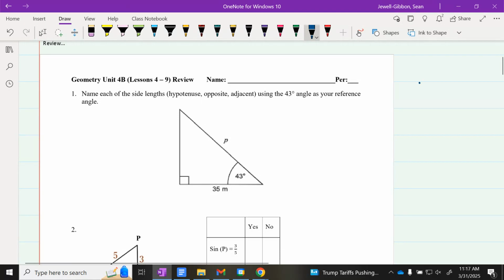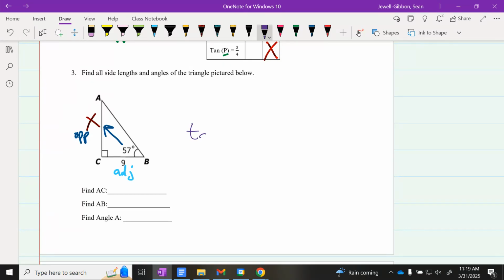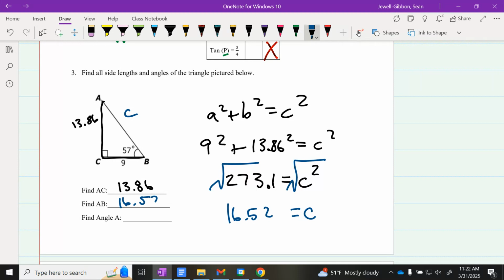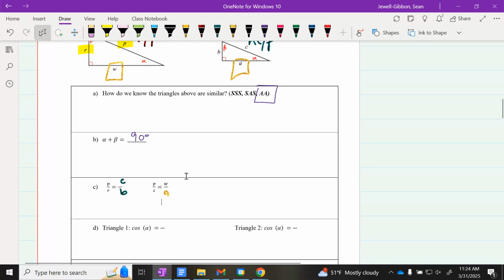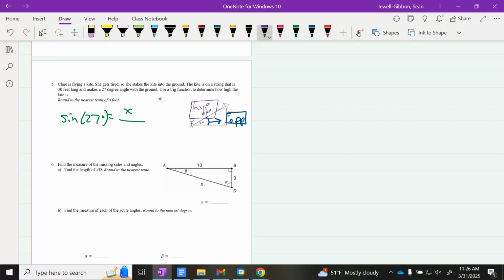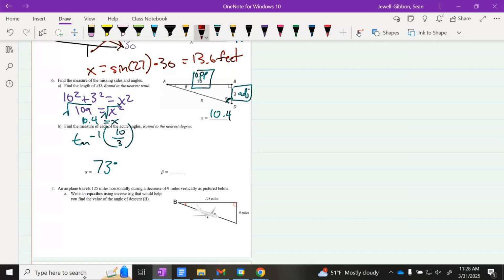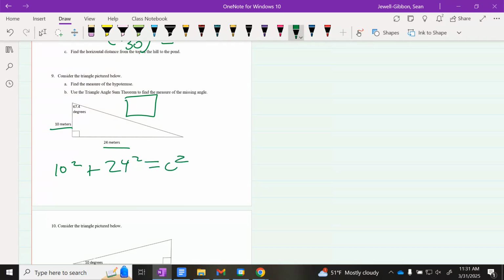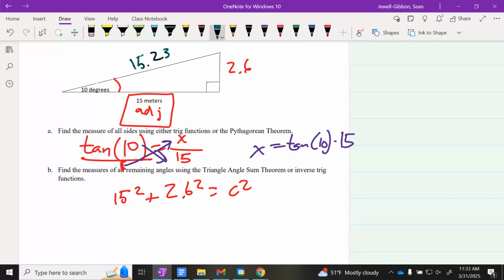Unit 4 Geometry Review Video